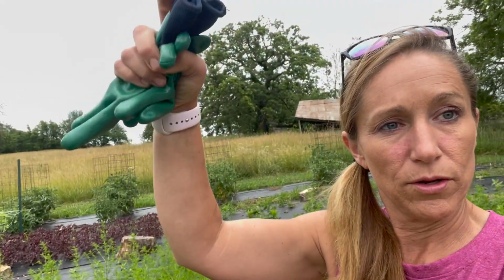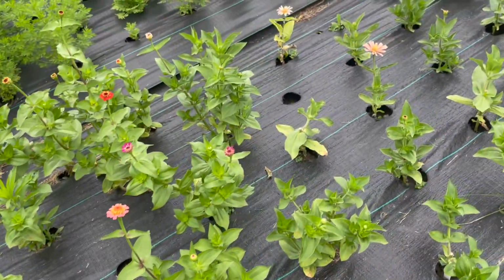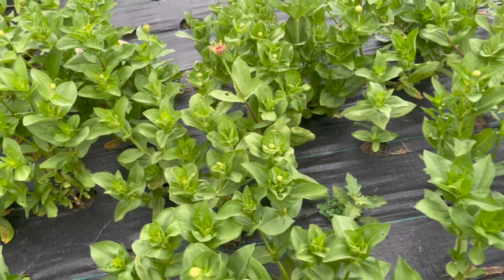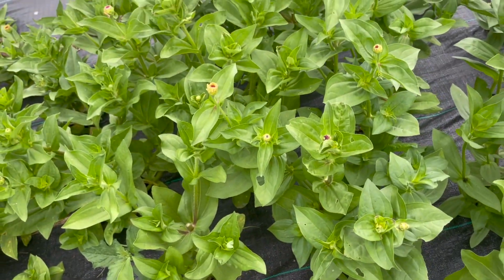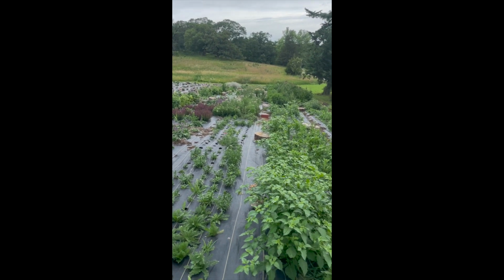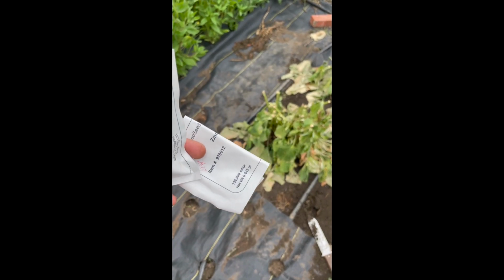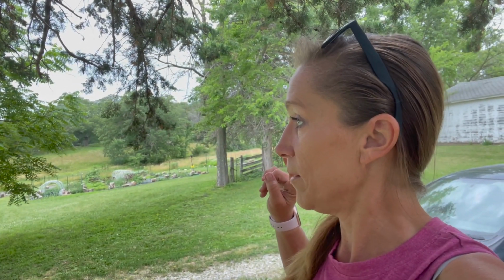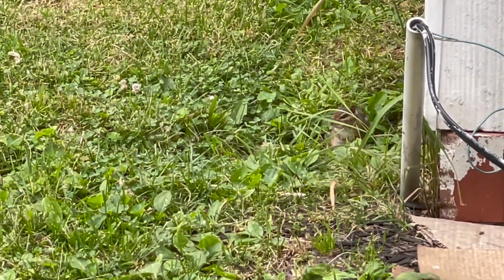My Favorite Zinnias so far this Year + Farmer Market Bouquet Day. Which Bouquet is Your Favorite?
In this Video, I get my daily harvest of Zinnias, Frosted Explosion Grass, Cosmos, Yarrow, Snapdragon, Bachelor Buttons, Ageratum, Stock, Baby's Breath, Larkspur, Gomphrena, and a few more statice.    I then tour my zinnia patch and decide that I like the State Fair Mix, Zinderella Mix, and the Envy.  After that, I weeded 70X4 feet and put some more Zinnias in the Ground.  Thankfully it rained and I didn't have to water the seeds in.  I then make my farmer market bouquets and line them up and ask you to pick your favorite!  I will let you know which ones sell!

Marsh's Garden showcases how I am converting my cut flower garden into a cut flower farm.  I show the process of starting a cut flower farm, my favorite flowers, how to grow flowers, how to start flowers from seed, how to care for flowers, and how to harvest flowers for beautiful farm fresh flower arrangements.  I have a 1/2 acre cut flower garden.  I hope my YouTube Video series is educational and inspiring to beginner flower farmers and beginner gardeners. I hope they are enjoyable to Master Gardeners and Growers as well.

MAILING ADDRESS
Marsh’s Garden
601 S. 3RD ST.